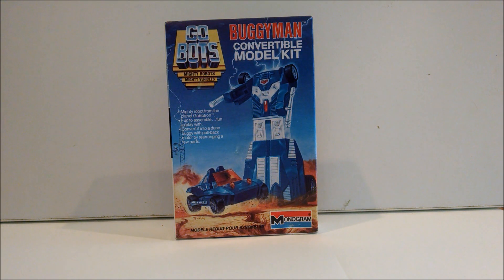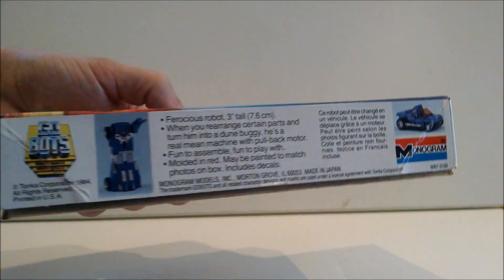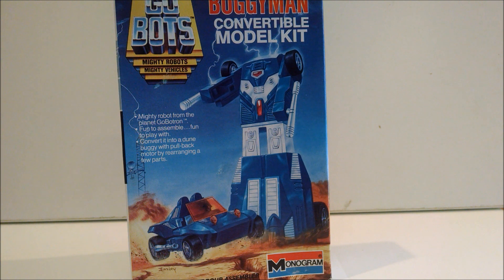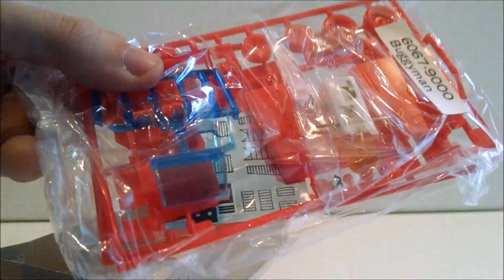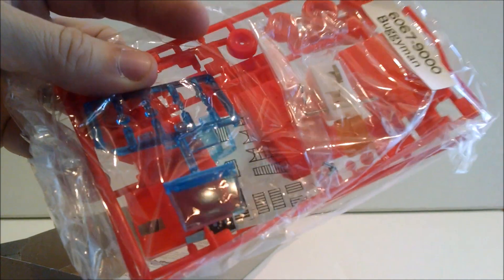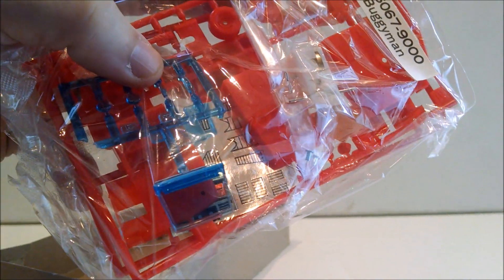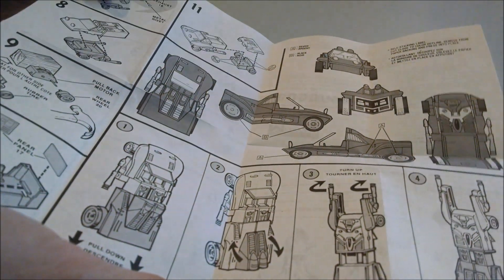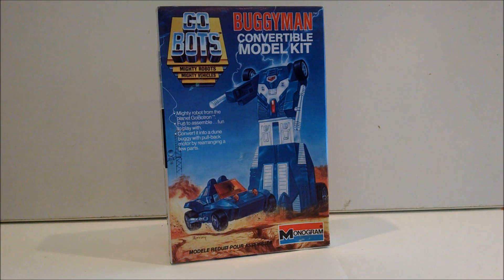Go-Bots Buggyman Model Kit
Vintage Buggyman GoBot model kit by Monogram